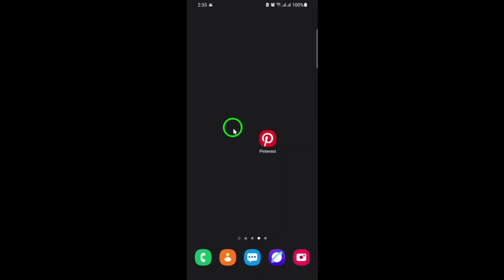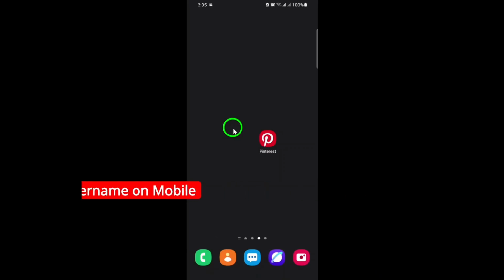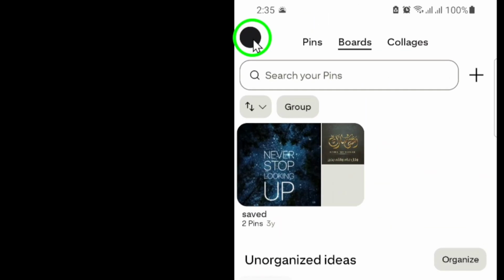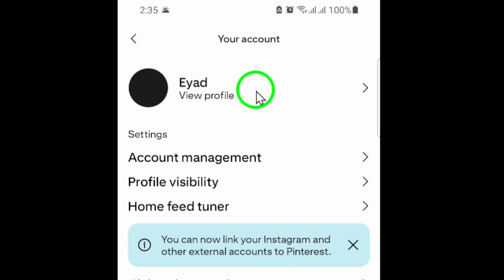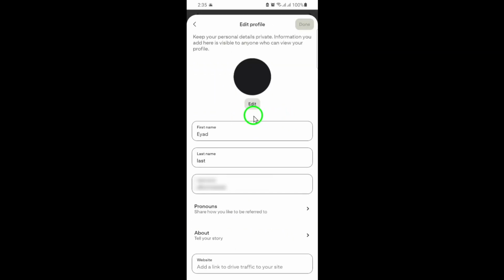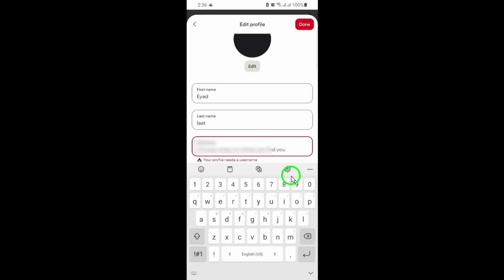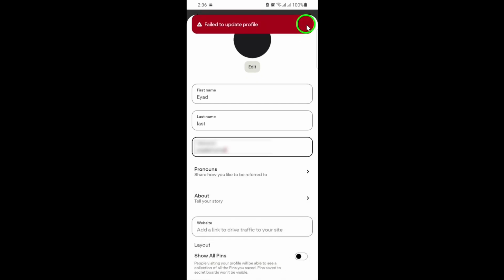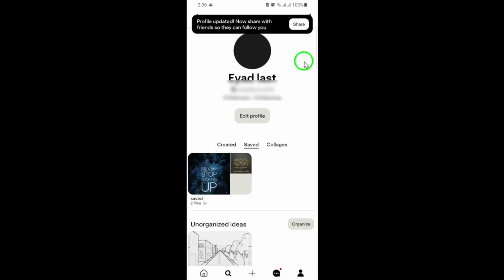How to Change Your Pinterest Username on Mobile (Updated)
Learn how to change your Pinterest username on mobile with this quick and easy tutorial. Whether you want a fresh start or need to update your brand, follow these simple steps to update your username directly from the Pinterest app.

1. Open the Pinterest App

2. Go to Your Profile

3. Tap on your Profile picture at the top

4. Tap View profile and tap on Edit profile

5. Tap the "Username" field, enter your new desired username

6. Save Changes

Chapters:
00:00 Intro
00:12 Soultion
01:05 Outro